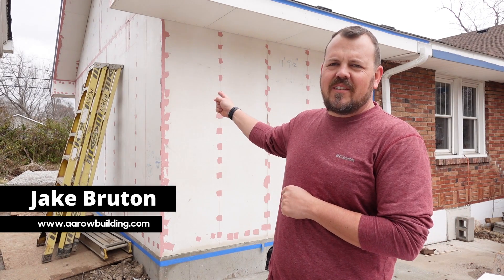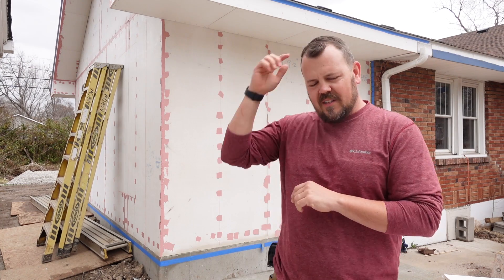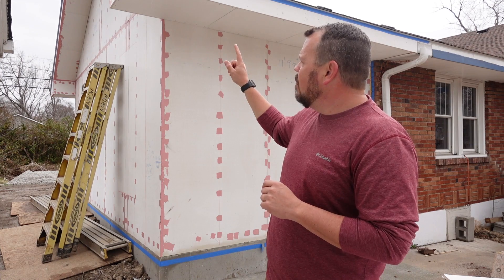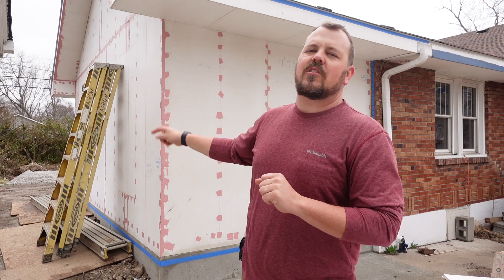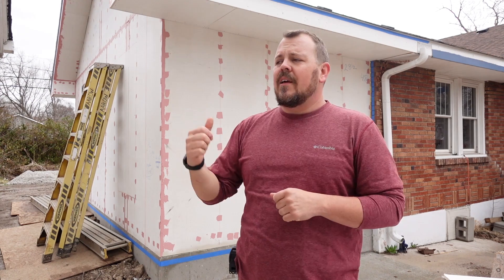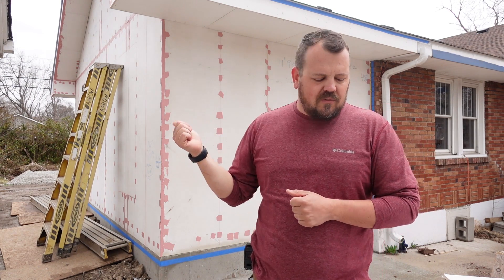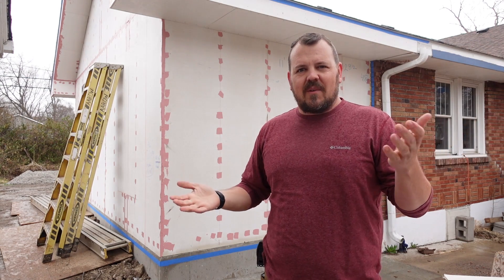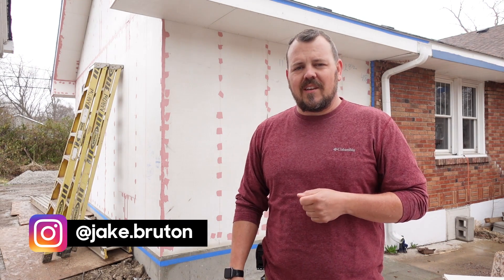Fire-rated Assemblies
What happens when you build two buildings very close to each other? What happens when those buildings catch fire? Well ASTM E199 needs to take over for a code standpoint. In this video Jake talks fire rated assemblies and Huber’s Exacor sheathing.